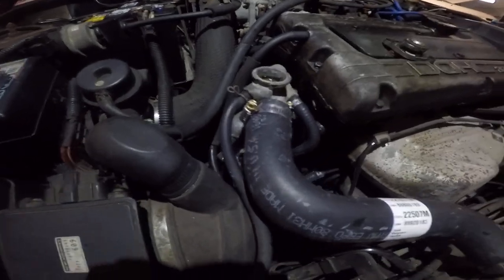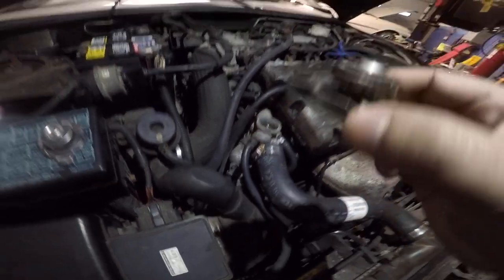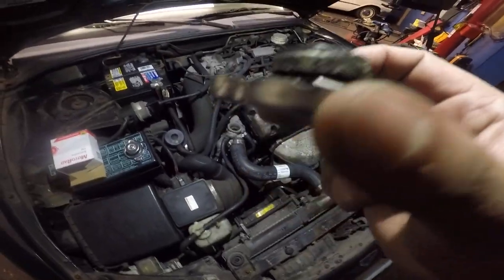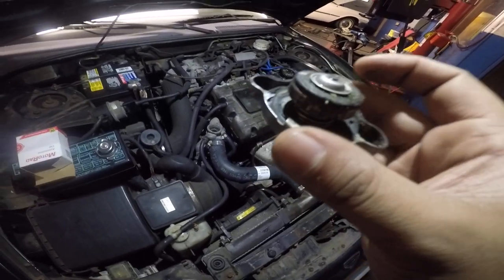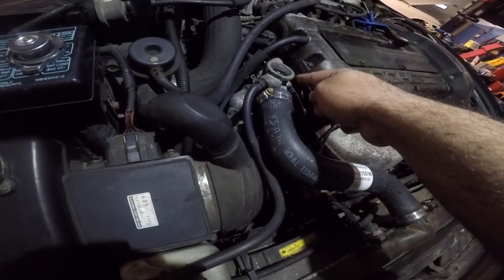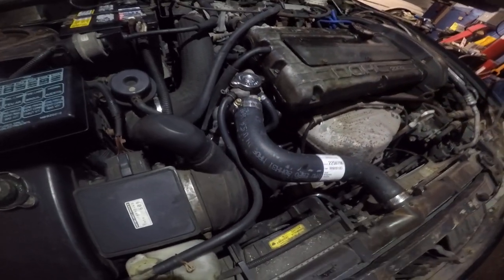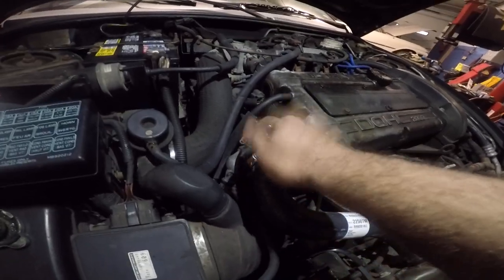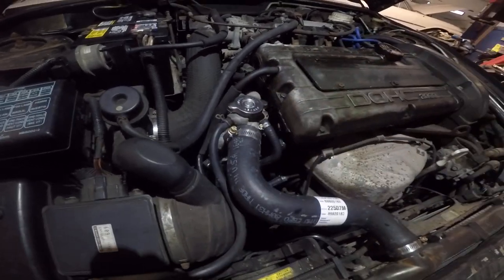Check radiator cap